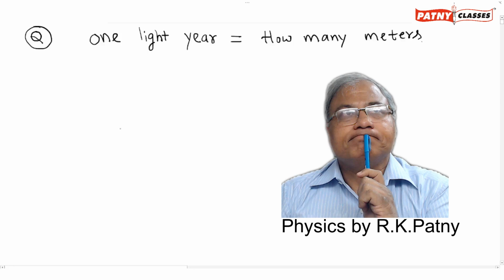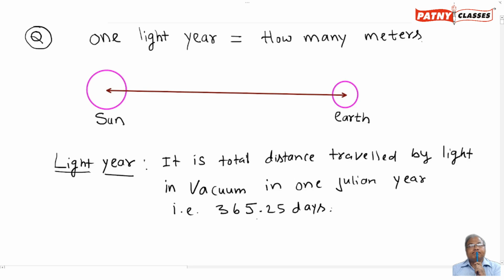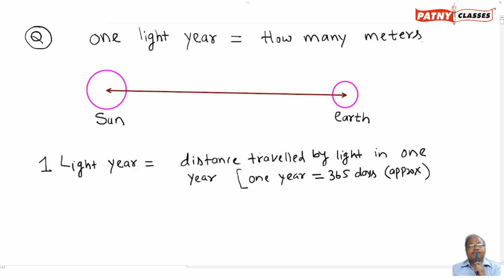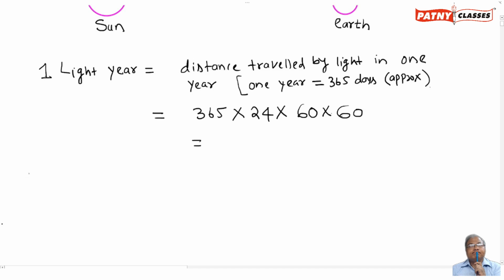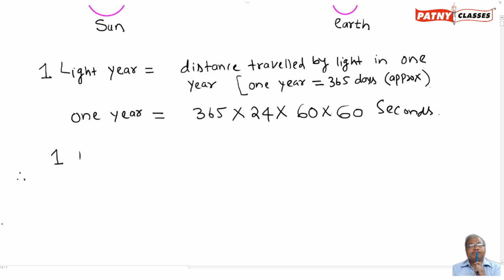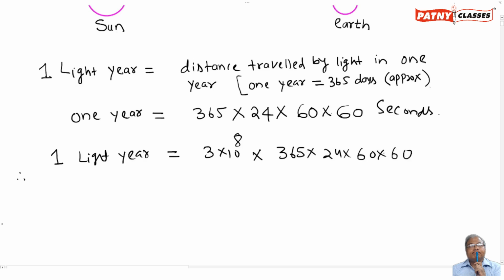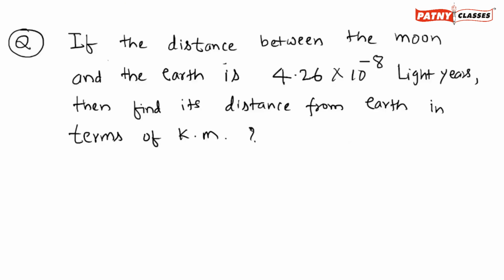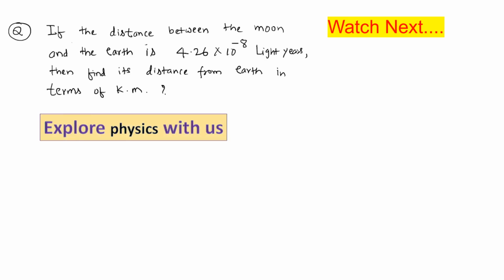How to find the value of light year | light year value in meters | one light year= how many meters ?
This physics short tutorial explaining how to calculate the value of light year in terms of meters. Welcome to physics related video. A unit of distance that measures how far light travels on one year. It shocking to know golden figure of 9.46 trillion meters that light travels in one year. A making the calculations for light year not just a mathematical exercise but also an idea how much time consumes light travels from one object to another object in universe. Engage with this thought- provoking concept and expand your knowledge of the universe.
How to find value of one light year in terms of meters
Light year meaning and calculations
Calculations for one light year
Find the value of light year in terms of meters
Express value of light year in terms of meters
Light year equals to how many meters
Understanding astronomical unit of light year
International astronomical unit of light year
Prakash varsh ka matlab kya hota hai ?
How to find the value of light year | light year value | one light year = how many meters ?

Timestamping:
00:00 one light year equals to how many meters
00:13 what is light year
00:36 one  year in terms of seconds
01:31 calculations for one light year in terms of meters
02:12 challenging question for my viewers

list=PL2DEMK1waL0MBaOny5tMq9SsTUR0AoIHE

Subject : Physics
Topic :
Subtopic :